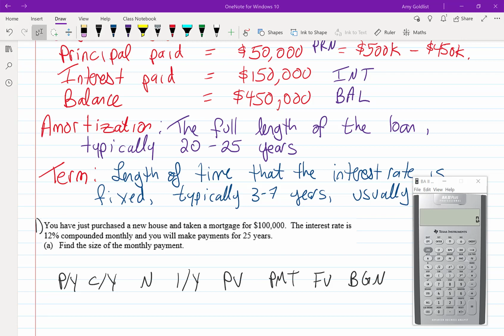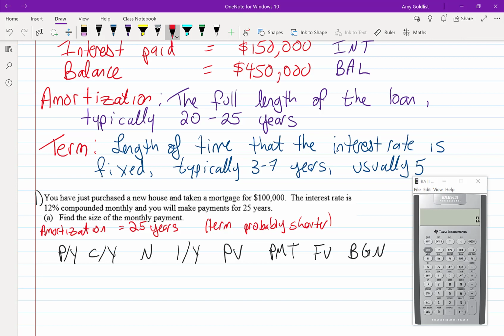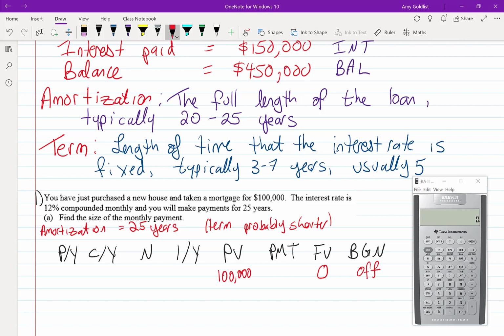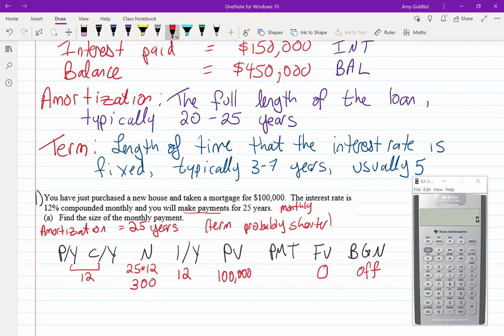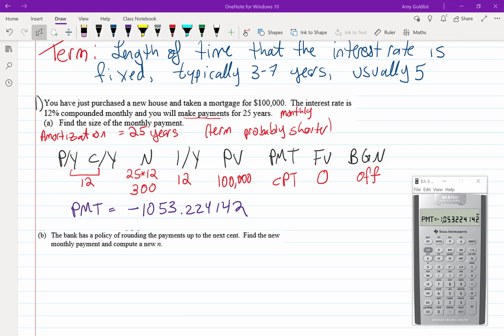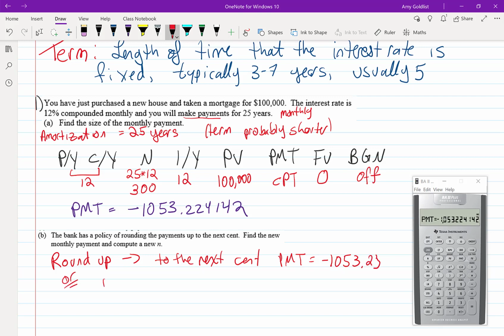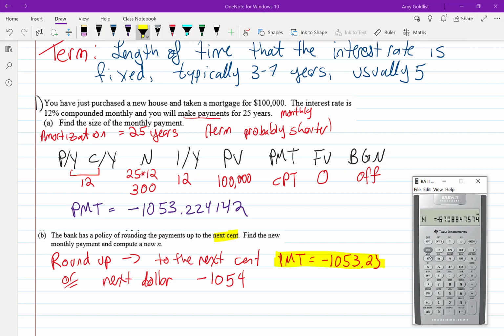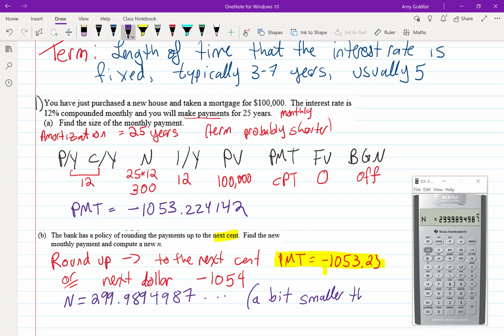Business Math Lesson 16: Mortgages, part 2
You have just purchased a new house and taken a mortgage for $100,000.  The interest rate is 12% compounded monthly and you will make payments for 25 years.

a) Find the size of the monthly payment.
b) The bank has a policy of rounding the payments up to the next cent.  Find the new monthly payment and compute a new n.
c) What was the balance of the loan after three periods?